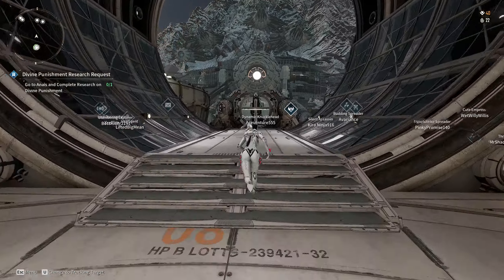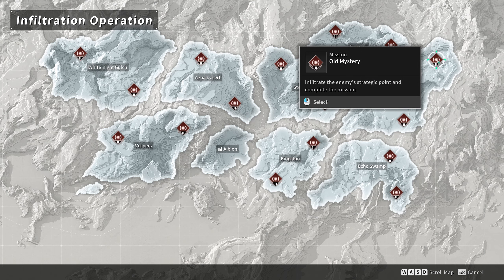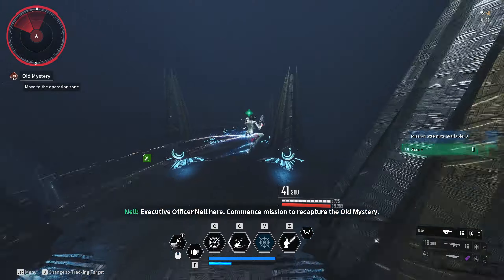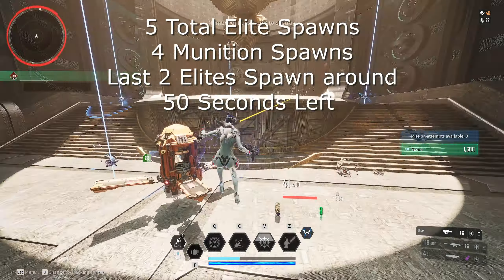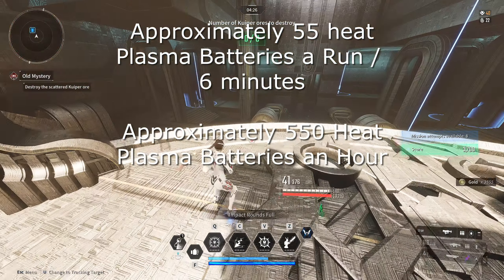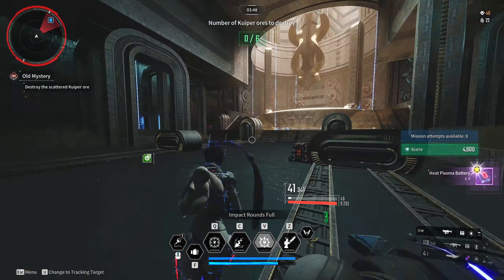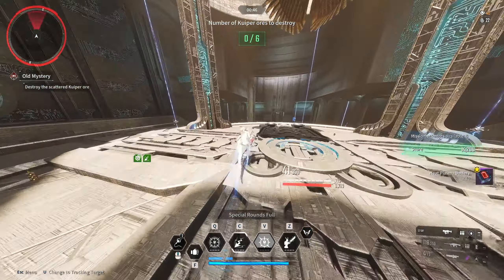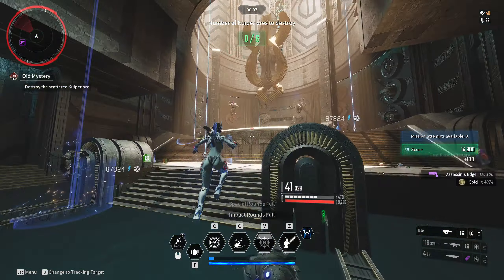Fastest Heat Plasma Batteries Farm | Energy Activators | 550/Hour First Descendant | Bunny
Approximately 55 Heat Plasma Batteries Per 6 Minutes / 550 Per Hour

Timestamps:
00:00 How to Start Mission
00:17 How to get to Location from Mission Start
01:03 Farm Start

5 Elites 4 Munitions boxes

last 2 elites spawn around 50 second mark

after that you can leave and manually start mission in albion,
or if you're lazy wait out the mission fail and restart it from mission results menu

left munitions box respawns a few times during encounter, not sure if it's a bug or intended

1st elite around 3:55
2nd elite around 2:55
3rd Elite Around 2:25
4th Elite Around 0:55
5th Elite Around 0:50